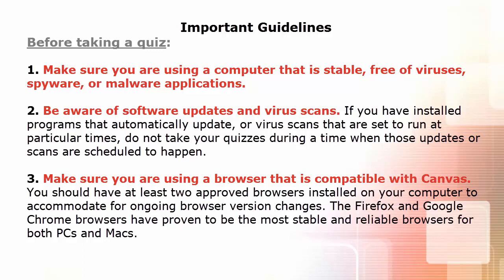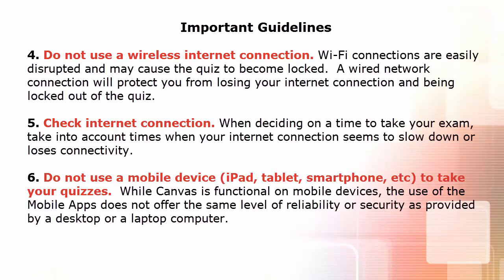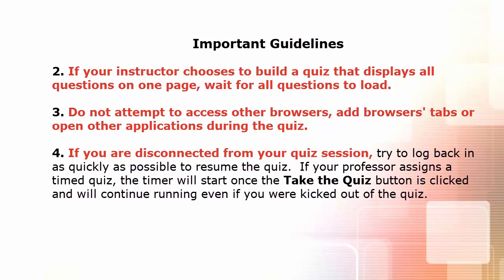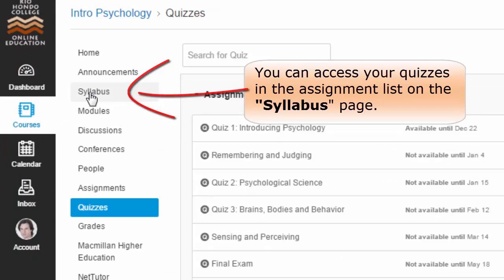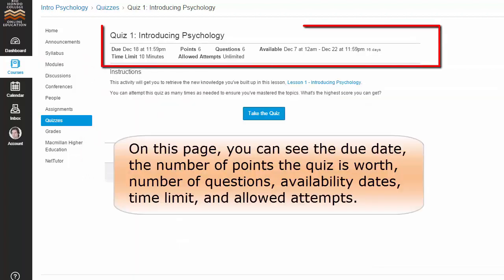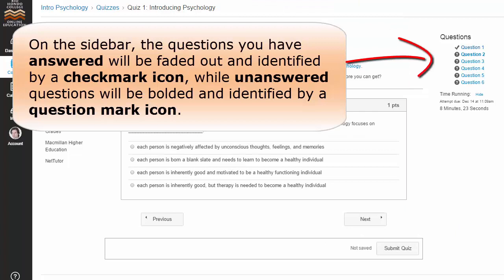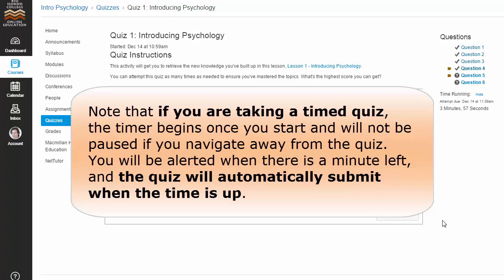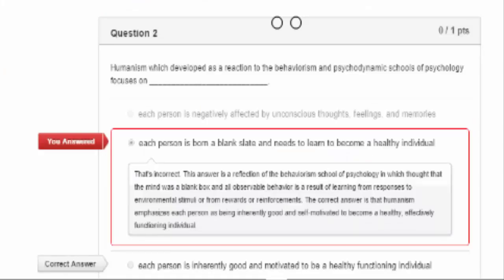Taking Quizzes in Canvas